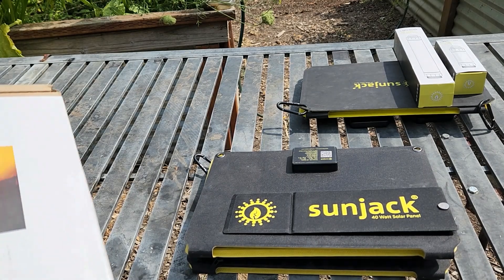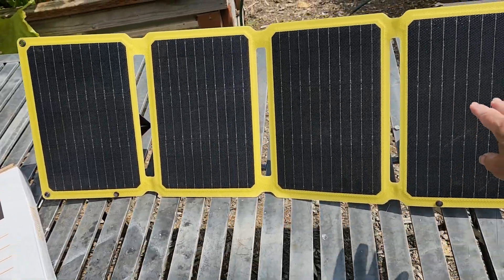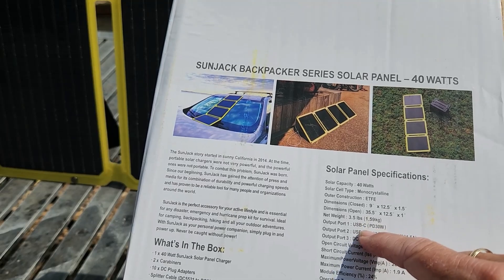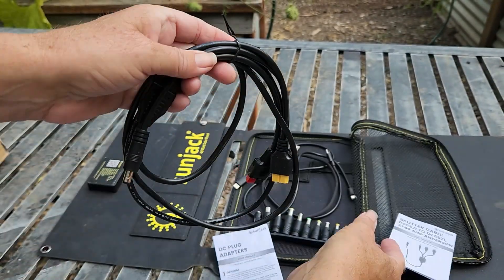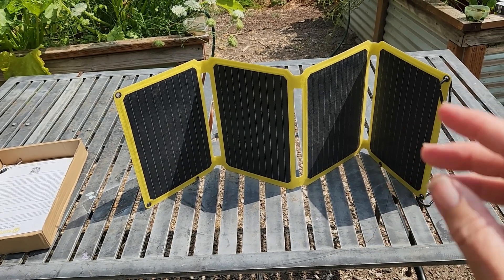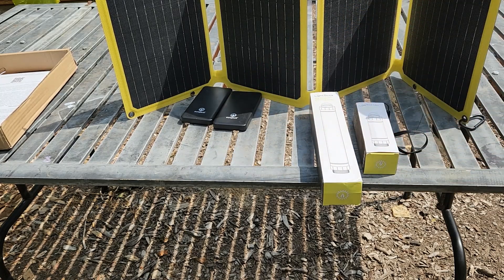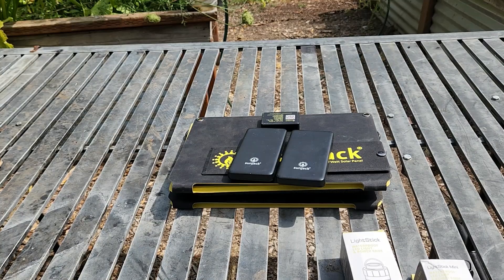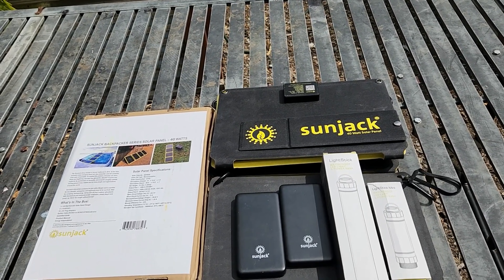SunJack 40 Watt Solar Panel Review